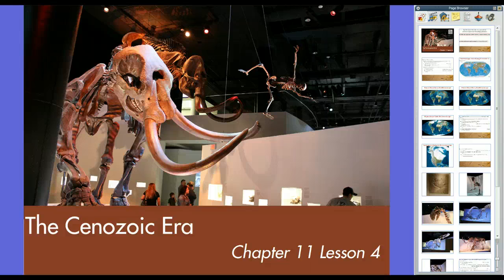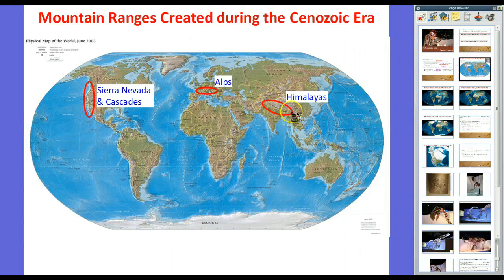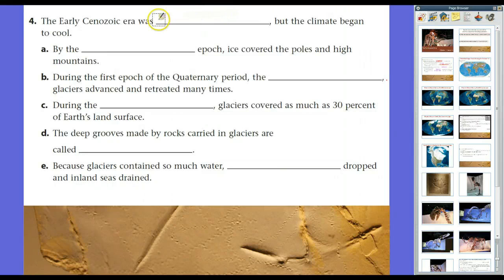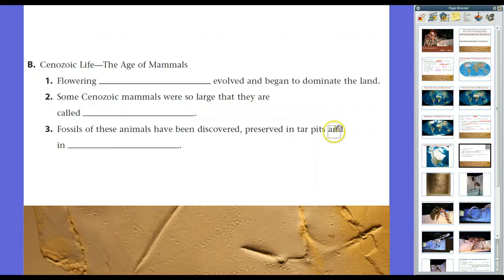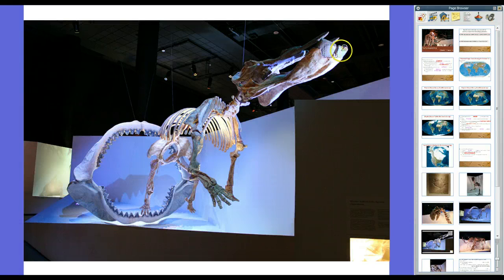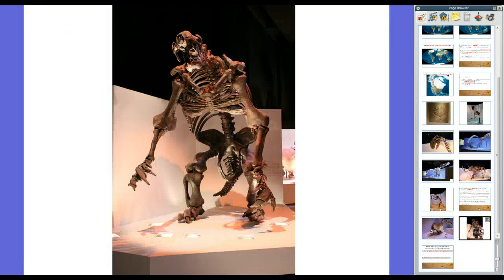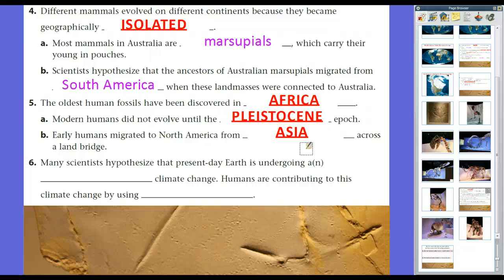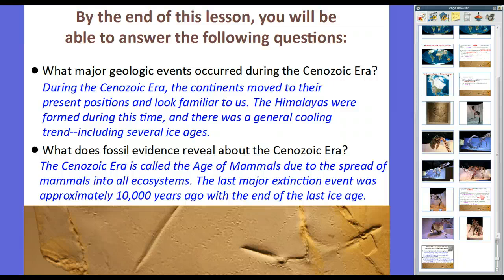The Cenozoic Era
Guided Notes / Lecture from Glencoe Science: A Closer Look Earth Science (8th Grade Louisiana) Chapter 11 Lesson 4-The Cenozoic Era